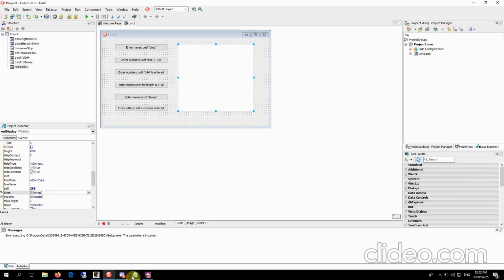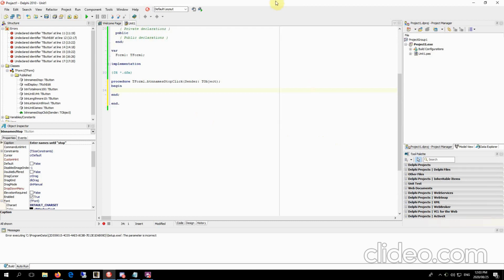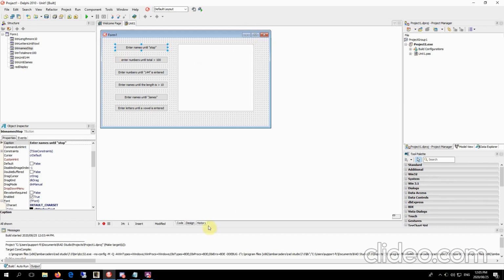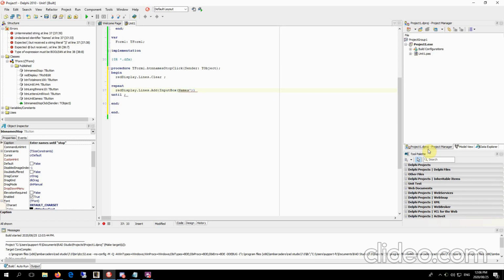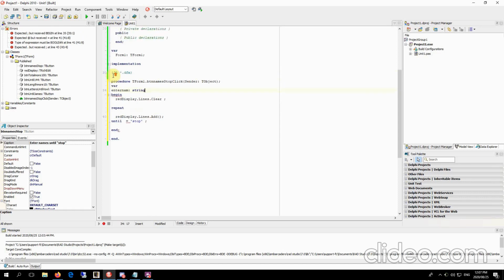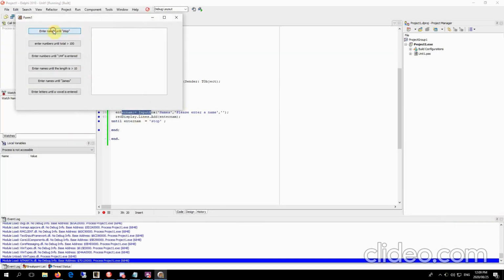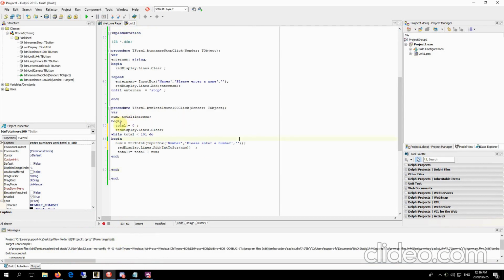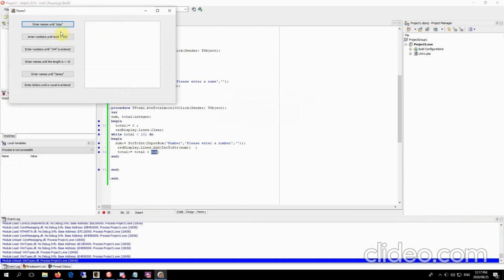Conditional loops , While and repeat